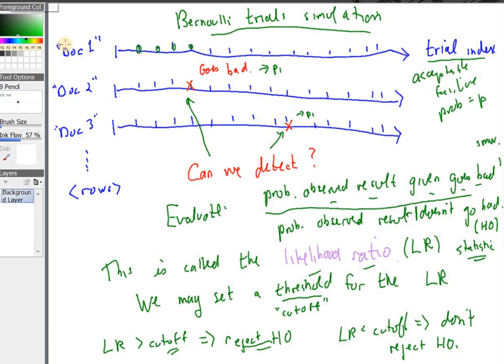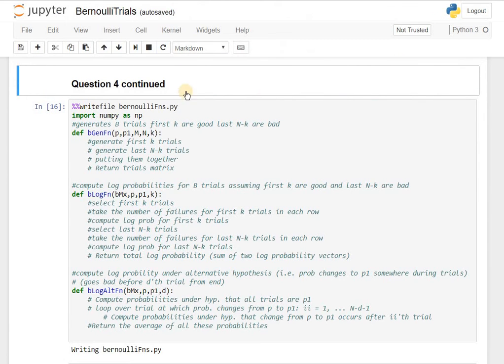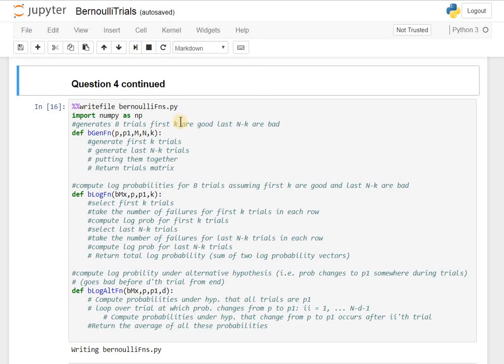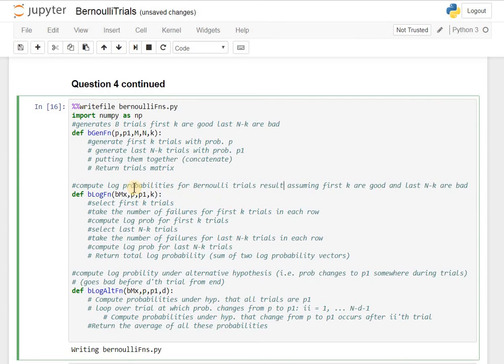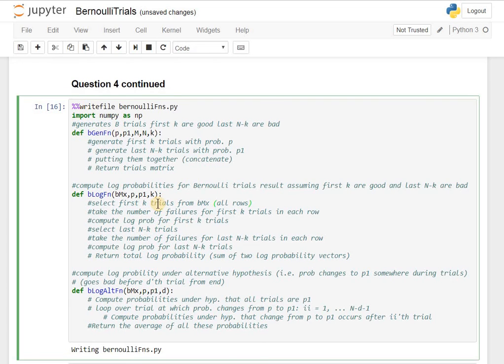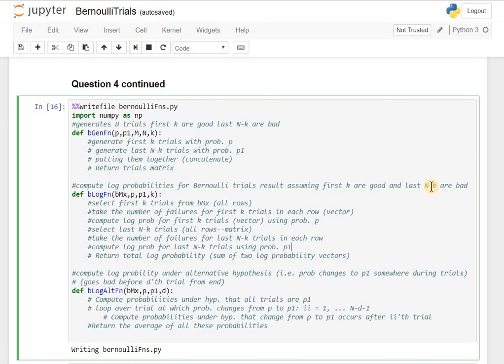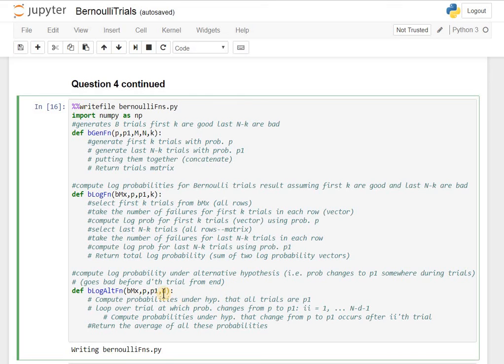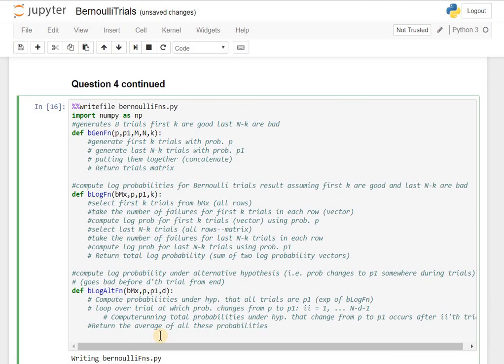Bernoulli Trials II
Review of functions needed for Bernoulli trials.